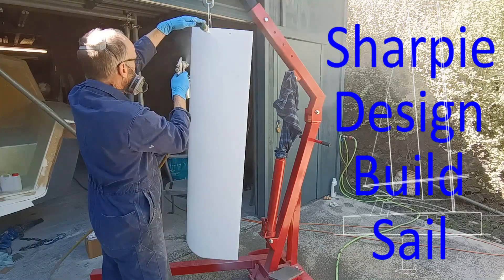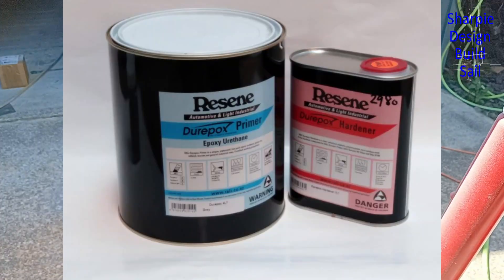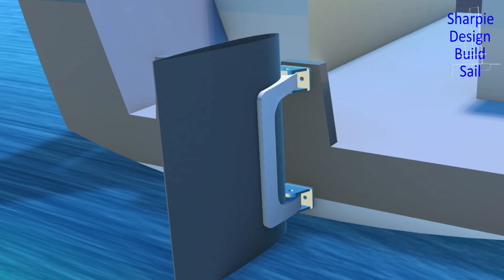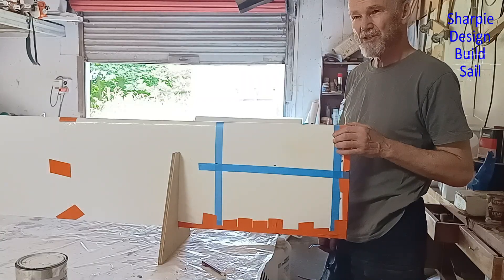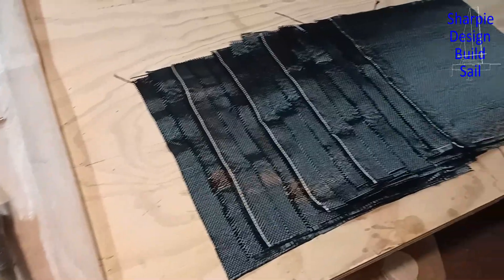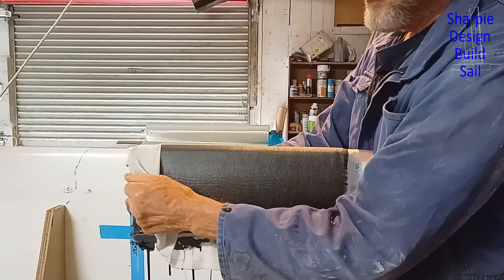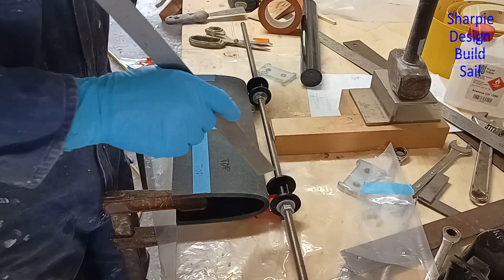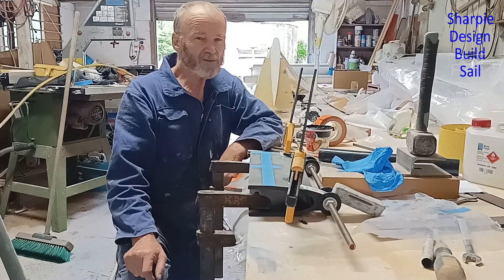Carbon Fibre Rudder Stock Begins! Fairing & Painting Sprint - V68 Rudder Pt3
Carbon fibre, high-solids paint, and ticking deadlines — what could possibly go wrong?

In this video, two major projects move forward at once: building and painting the rudder and carbon fibre rudder stock, while also continuing the fairing of the cockpit, decks, and cabin. The most exciting step is finally starting the carbon fibre layup for the rudder stock — a process that came with a few decision bottlenecks and resulted in a heavily revised plan, but one that’s shaping up very well.

The rudder itself is finished with Resene Durepox, a tough, high-solids paint that pushes both my spraying equipment and my skills to their limits. It’s never straightforward, but the result is a durable finish ready for the water.

All of this brings my 23ft / 7m Sharpie trailer yacht one step closer to launch, as the pressure builds to get sailing this season.